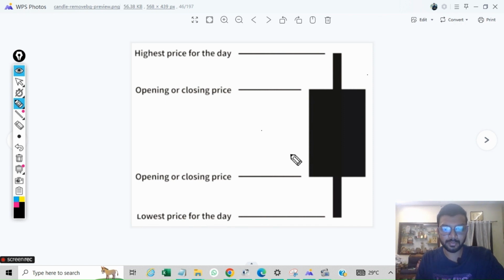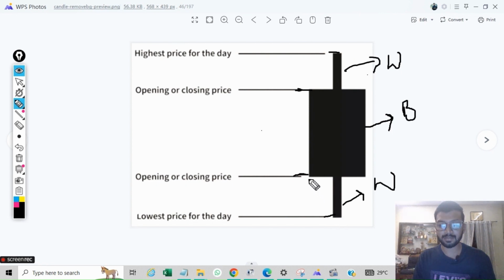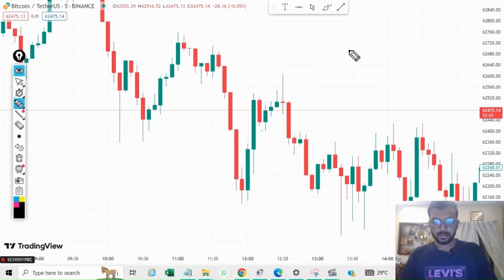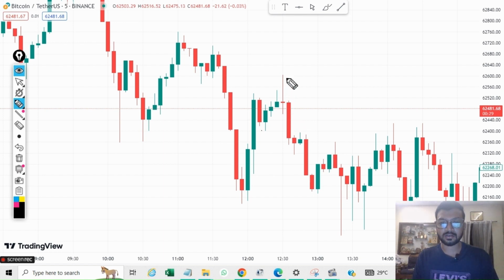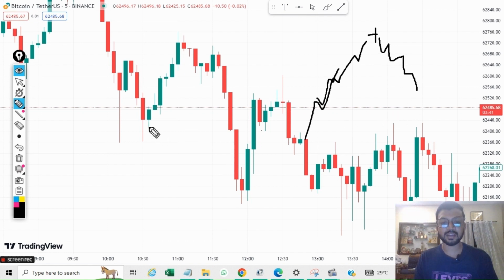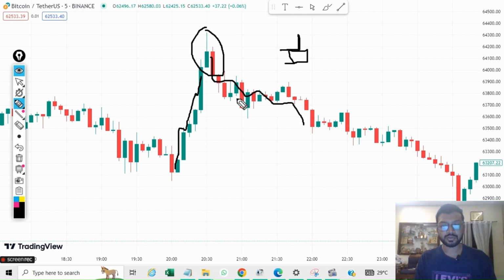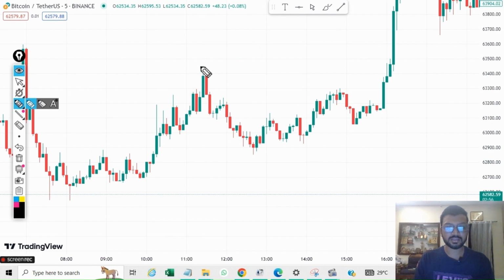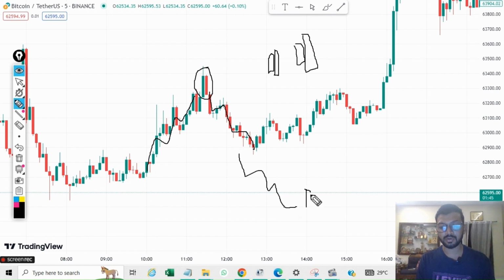Basics of Candlesticks for Beginners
Join me on Groww to invest in Stocks and Direct Mutual Funds.